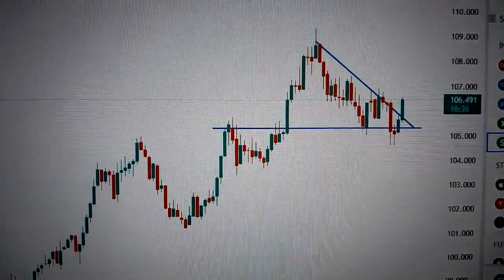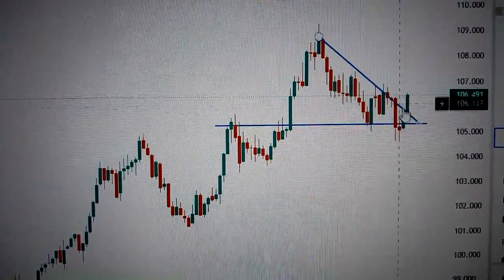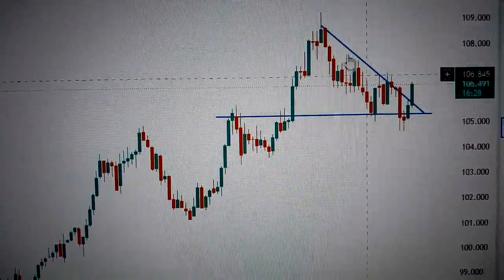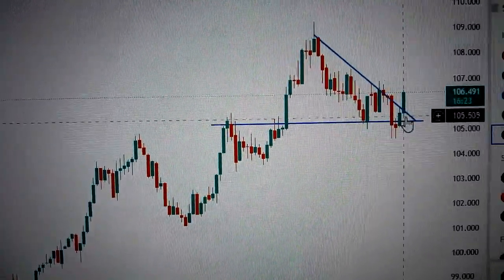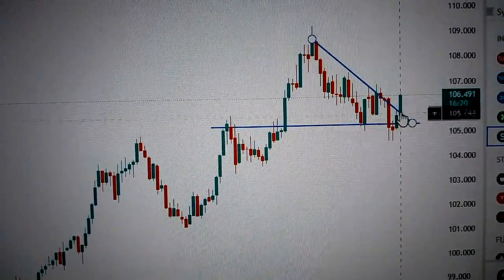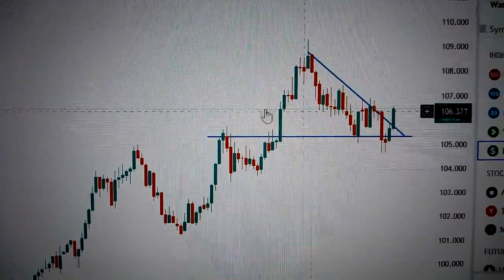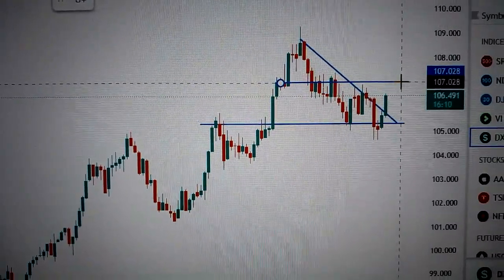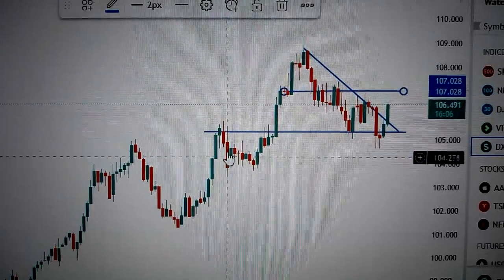Dollar Index (DXY) the barometer for global currencies